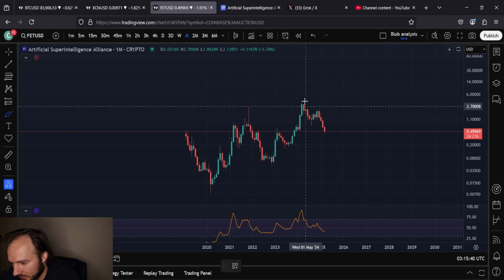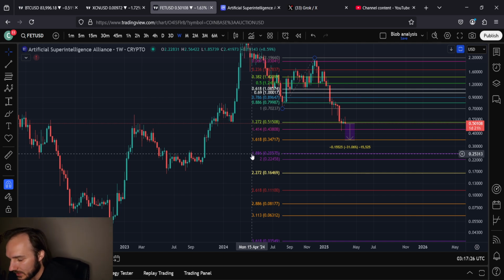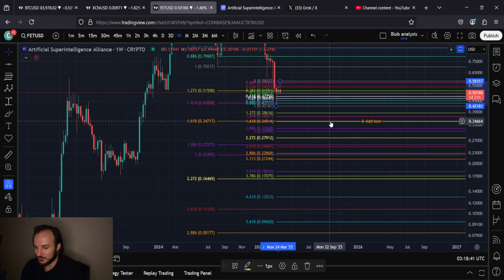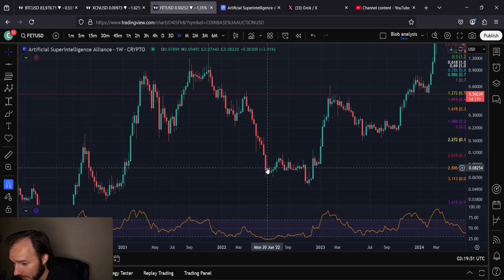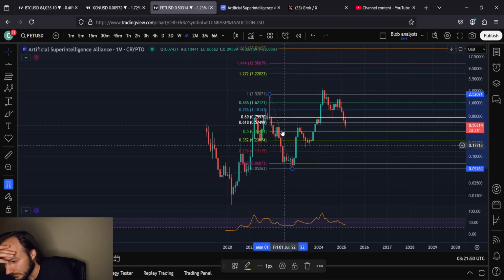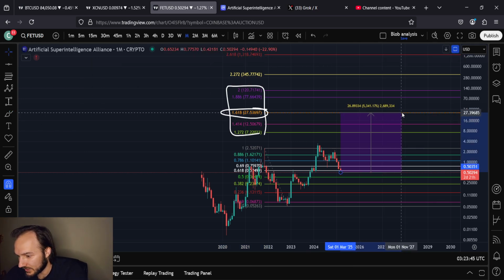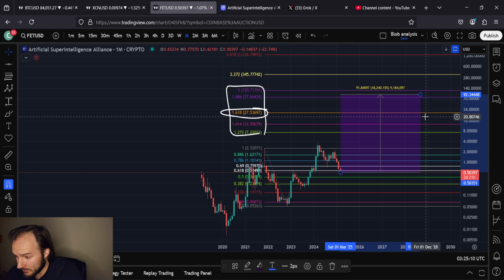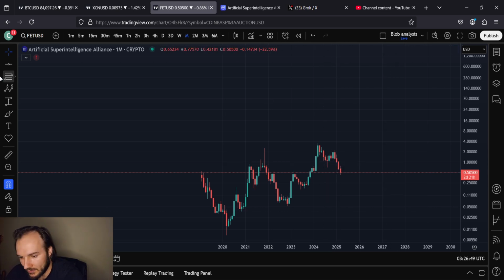FET Artificial Superintelligence Alliance: 100 Dollar Predictions?!?!?!?!